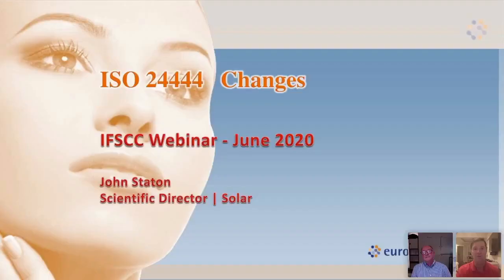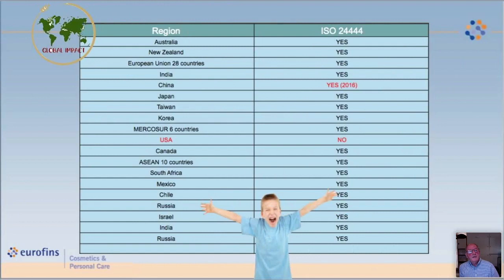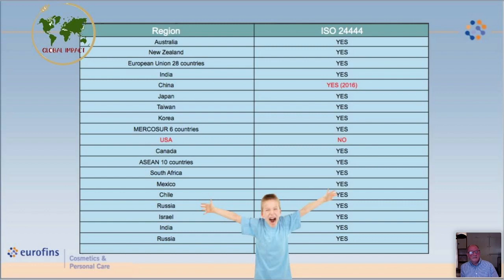"Changes to ISO Sunscreen Standards", John Staton 10 June (Australia)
John Staton of the Australia Society speaks on "Changes to ISO Sunscreen Standards".